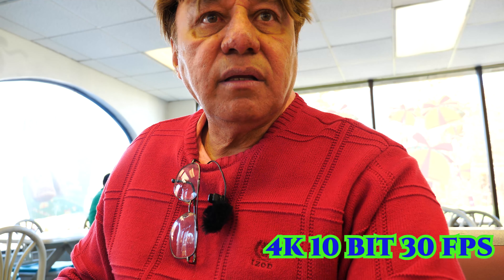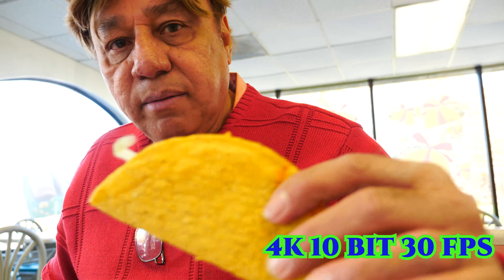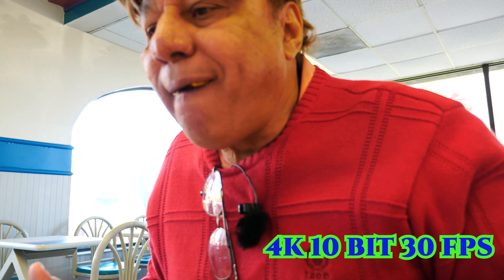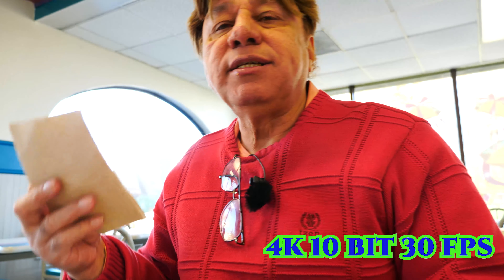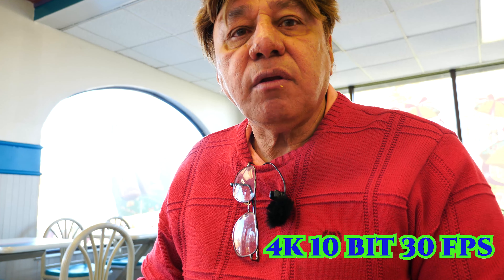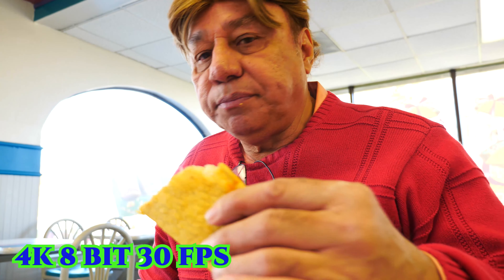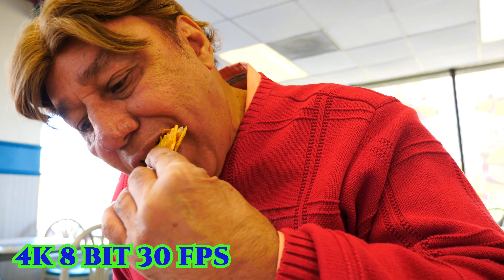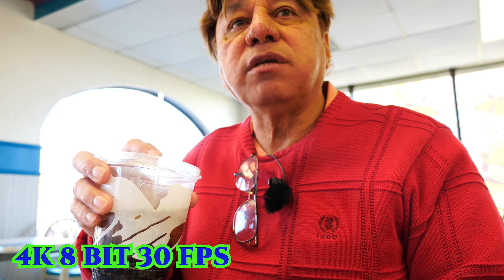4K 10 BIT EDITING ( RENDERING) PROBLEMS WITH GH5 PANASONIC VIDEO CAMERA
I am doing a review of how a 4k 10 bit look compare to 4k 8 bit GH5 Panasonic Video Camera,
and how  much is the different between both bits, 4k 10 bit and 4k 8 bit.  What can I do if I want to use the 4k 10 bit.